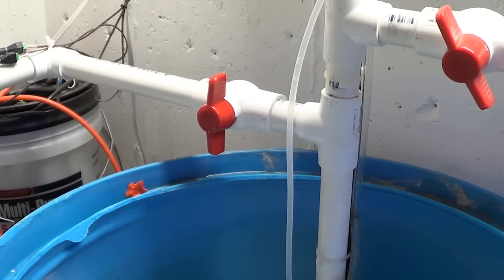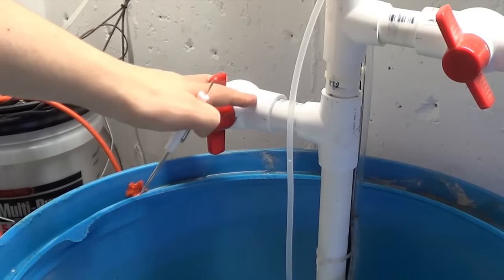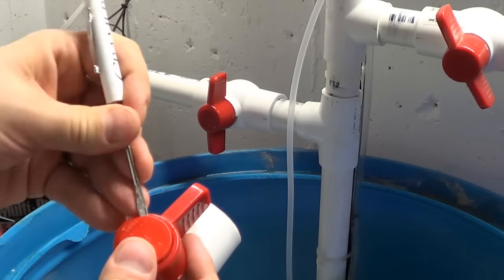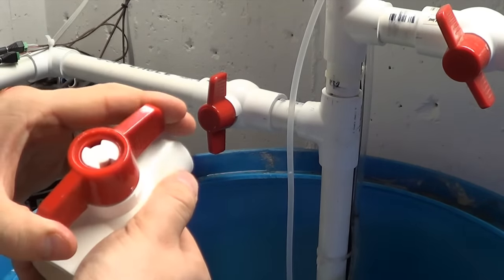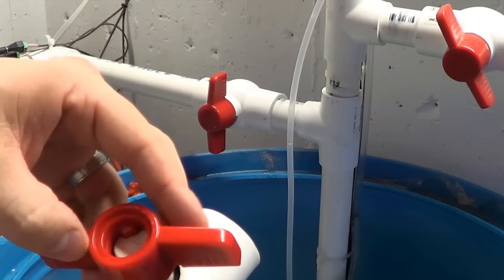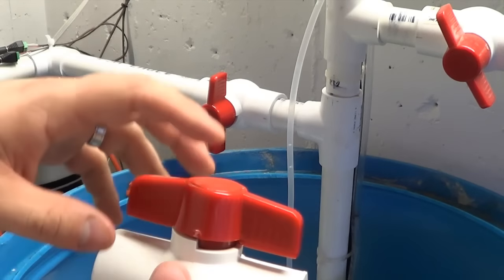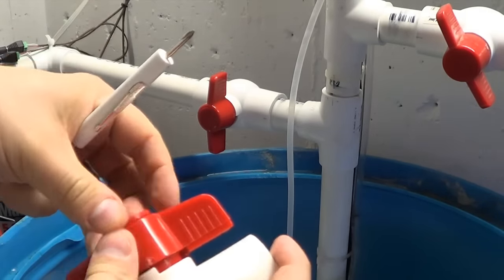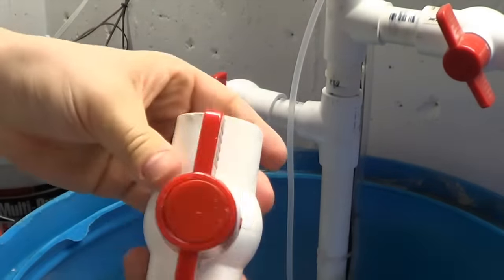#341: How to Replace PVC Ball Valve Handle - Tank Tip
This video shows how to quickly replace or repair the handle on a pvc ballvalve if the handle cracks or breaks off. This is much easier than cutting the pvc apart and cementing news parts in place, so take a few minutes and do it the easy way!